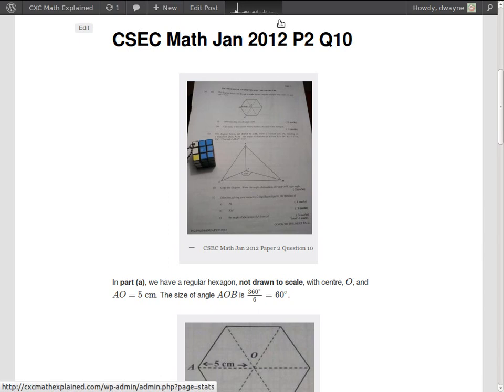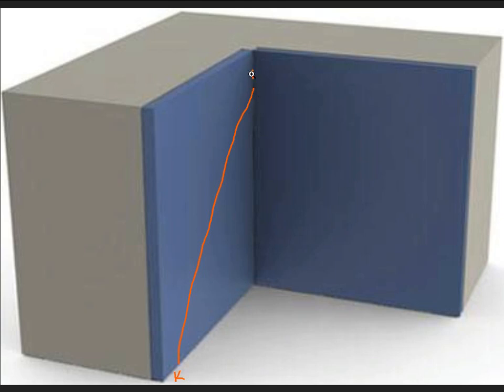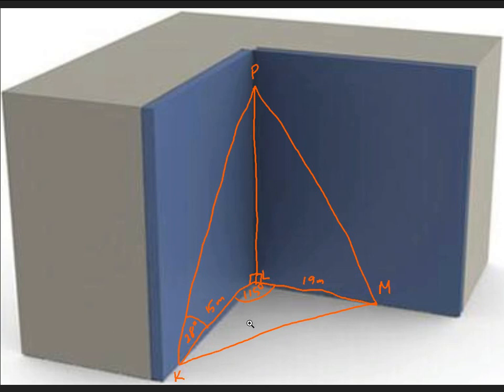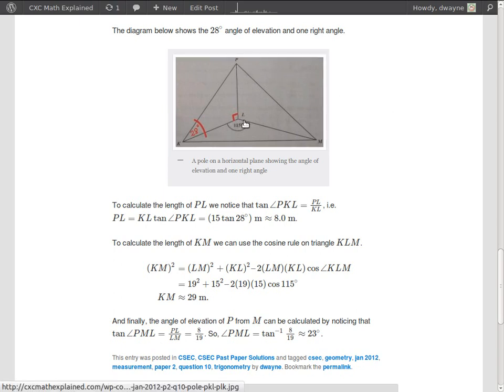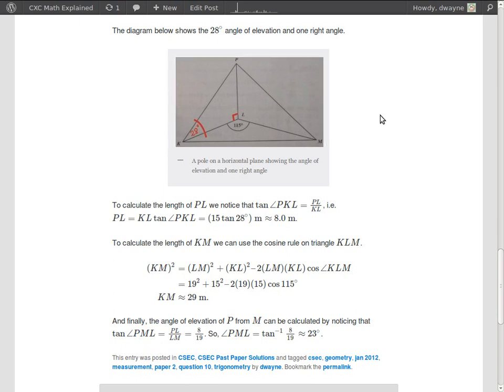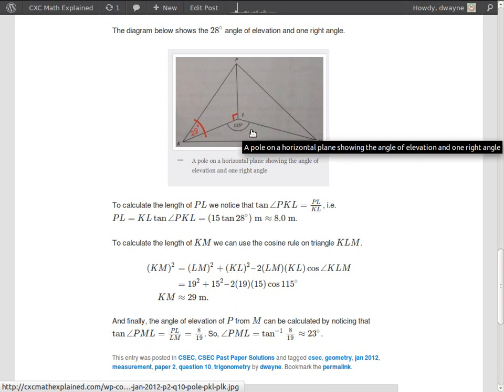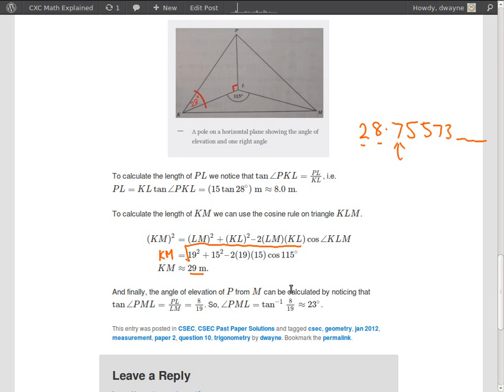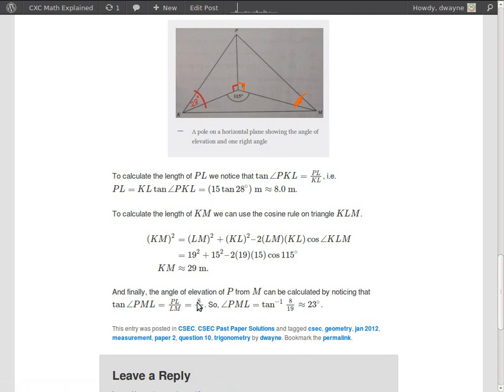CXC Math Explained: CSEC Math Jan 2012 Paper 2 Question 10 b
A video solution to Question 10(b) of the CXC CSEC Math Jan 2012 Paper 2. If you are a student taking the CXC CSEC or CAPE Math exams then be sure to check out the CXC Math Explained